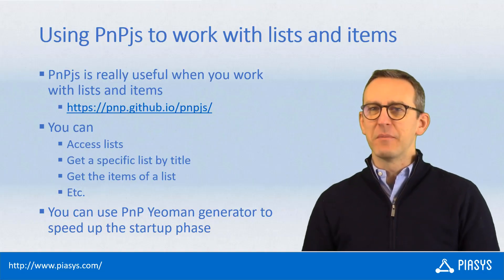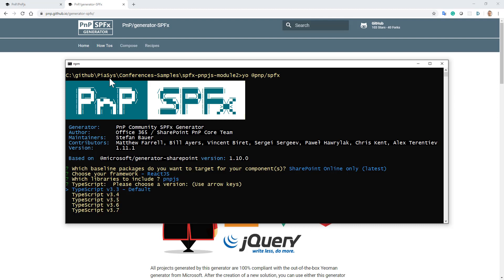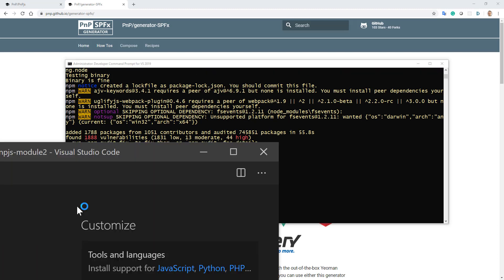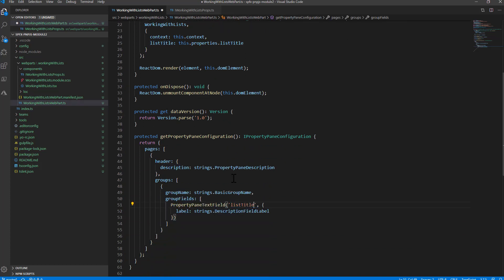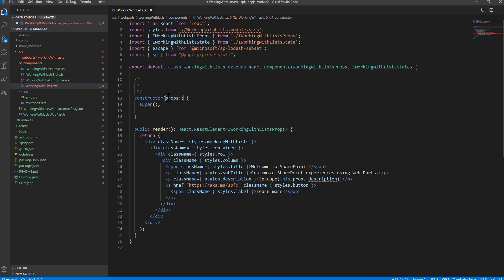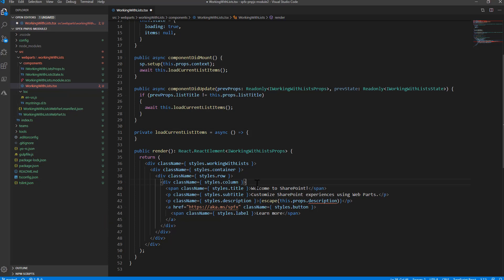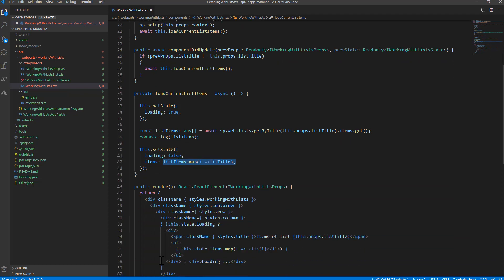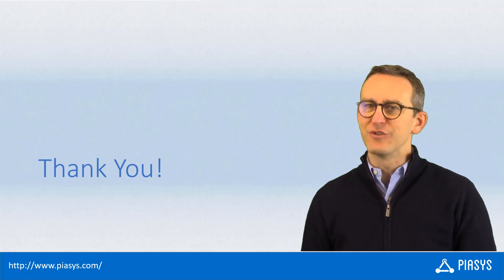Episode #89 - Working with lists using PnPjs and SharePoint Framework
In Episode 2 of this series about using PnPjs with SharePoint Framework, learn how to work with lists and how to read list items in SharePoint Online.